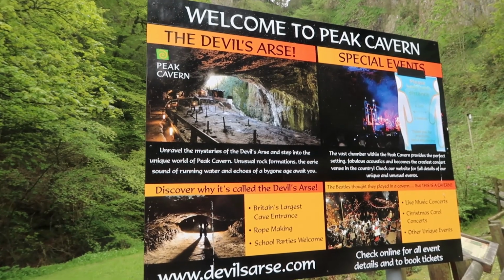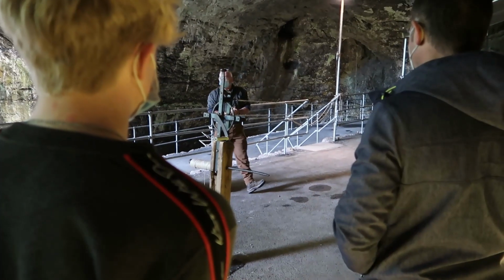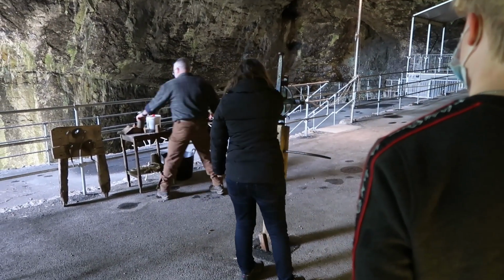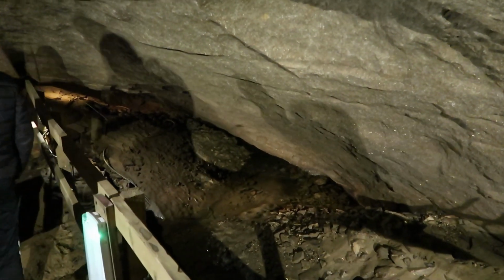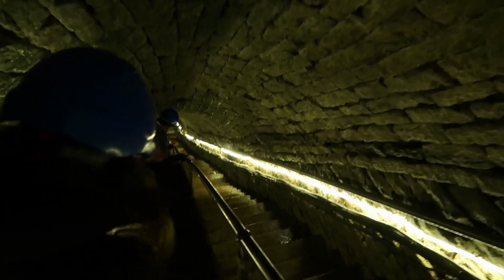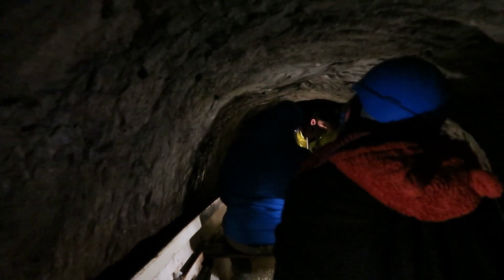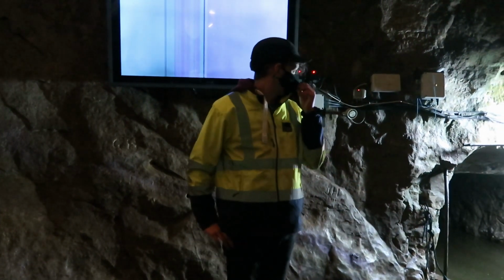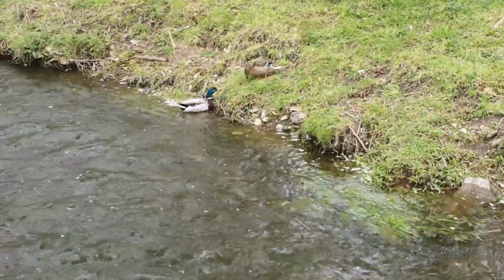Our Trip to Castleton to Visit The Devils Arse and Speedwell Cavern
We visited the beautifully picturesque Castleton in Derbyshire. The main purpose of the visit was to explore peak cavern which is more commonly referred to as the devils arse on account of the "fart" noises it creates when flooded. This was a great and very informative tour and a beautiful cavern. We also learned about the ancient rope makers and had a rope making demonstration.

Following our visit to the devils arse we decided to take on the speedwell cavern tour also. This tour consisted of a boat ride through an old lead mine shaft and into a large main cave area. Again beautiful views and some great information provided by our tour guide.

Castleton itself was a beautiful place with plenty of big scenery and wildlife on show. Well worth a visit!!